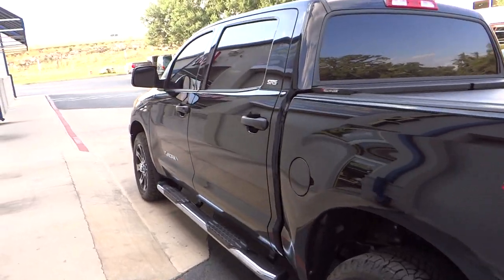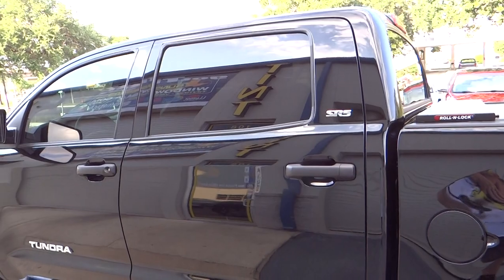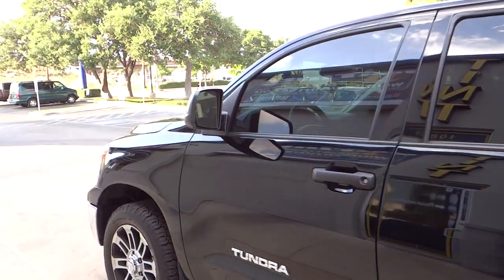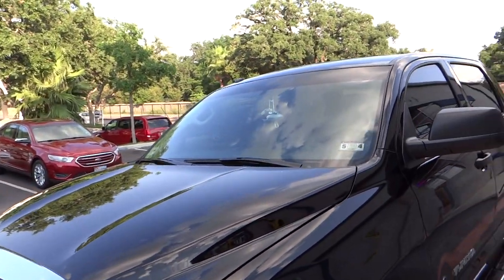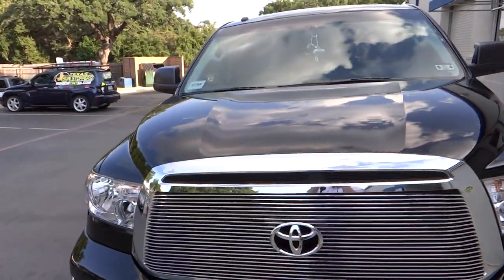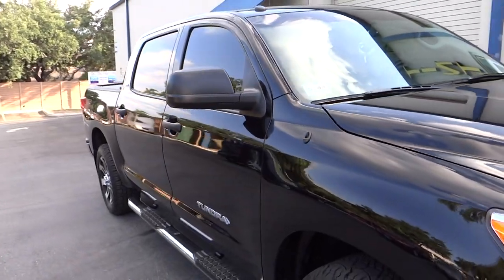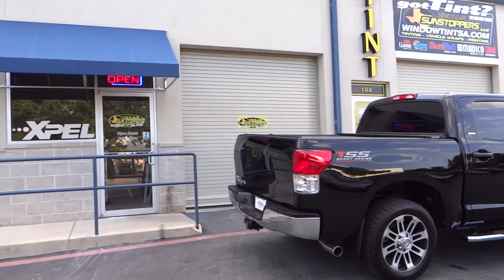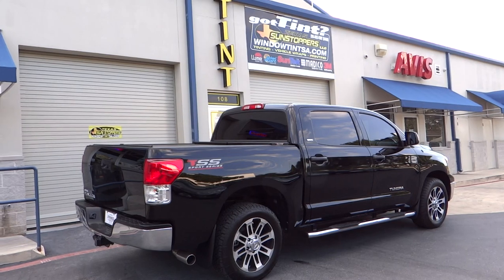San Antonio Window Tinting by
Video displays our San Antonio Window Tinting with SunTek CXP Nano Hybrid 85% Infrared Rejection window tinting. We applied the 33% on the front two doors and the 16% on the back windows of this 2012 Toyota Tundra TSS Sport Series Black on Black, a next generation window film available here at Texas Sun Stoppers Window Tinting, gives customers the opportunity to have enhanced performance, Superior heat, infrared, and UV rejection for increased comfort.